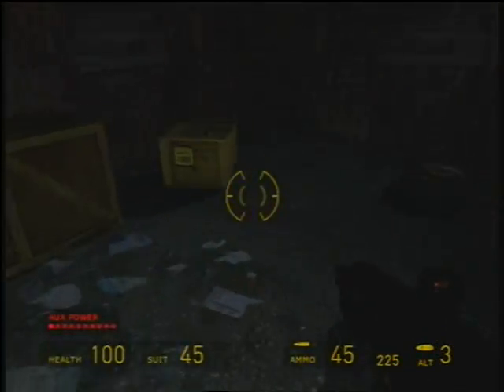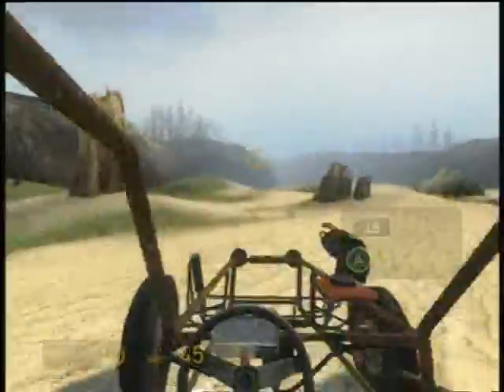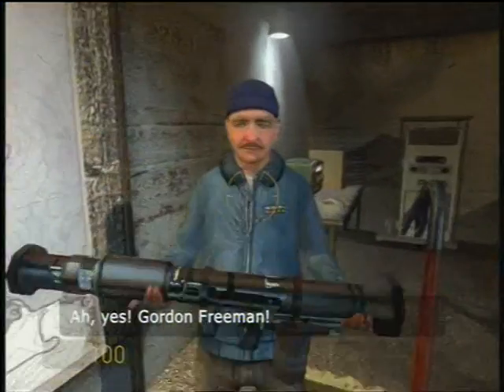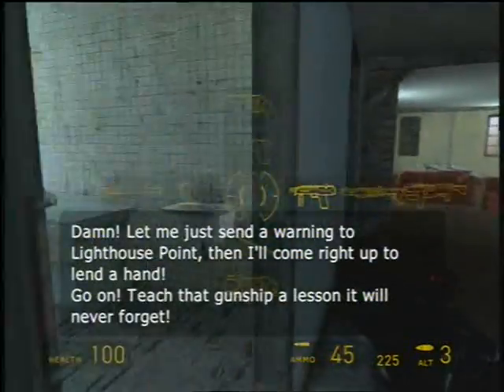Let's Play The Orange Box: Half Life 2 Part 22 - A Round Of Croquet, My Dear Cubbage?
This is my first LP, it's a let's play of The Orange Box: Half Life 2 for the Xbox 360.
I will be getting every achievement and I hope you enjoy the ride.

In this episode, we get distracted, meet CUBBAGE, the most awesomest person evar and we blow stuff up.